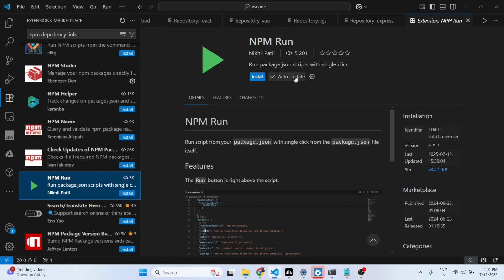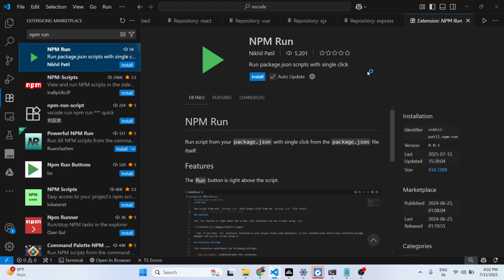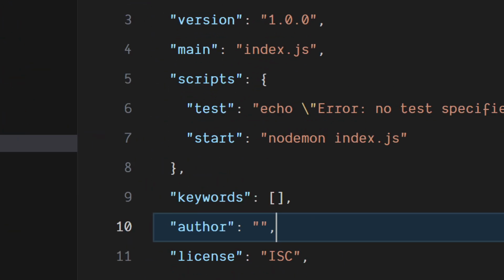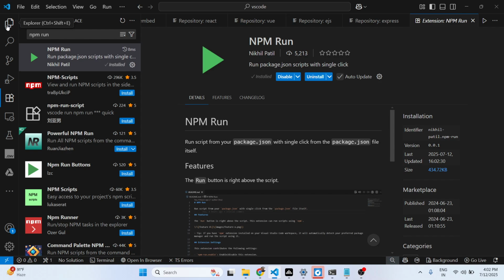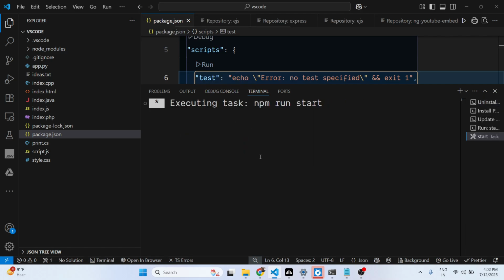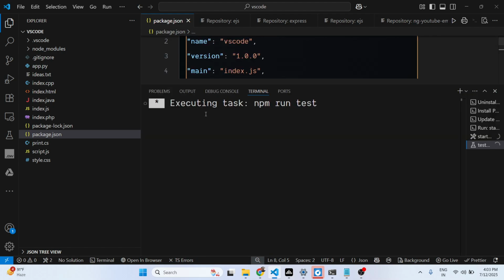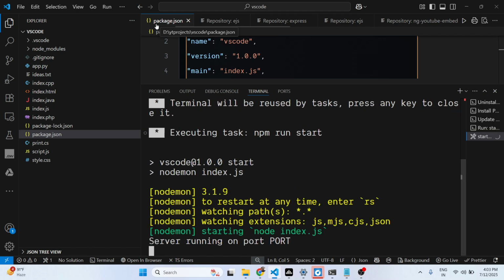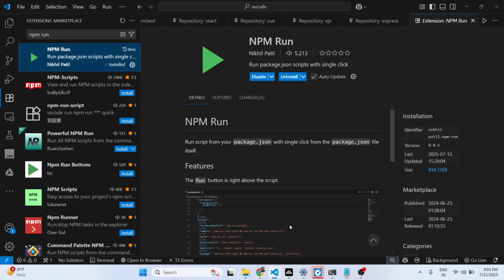How to Add Run Button in Package json File of Node js Project in VSCode IDE to Run Scripts